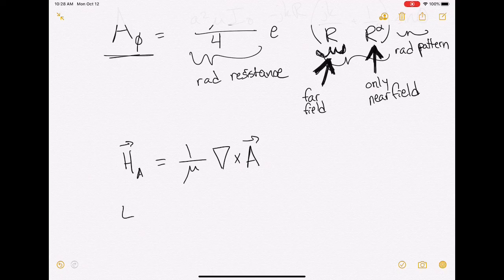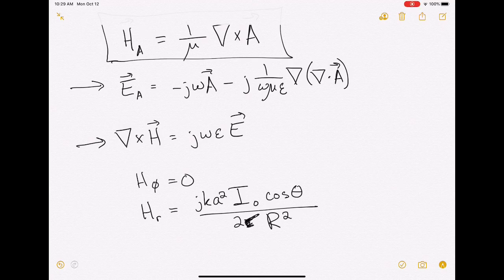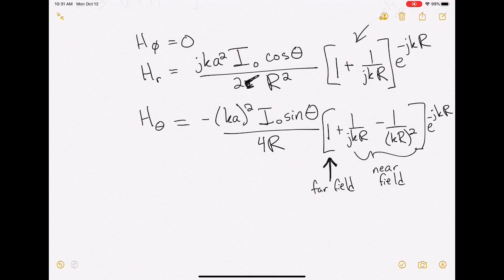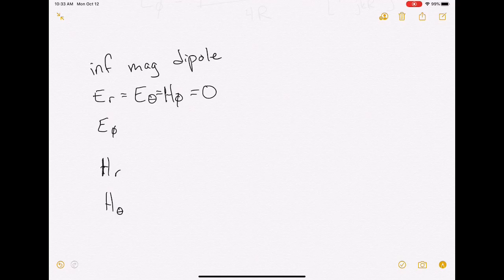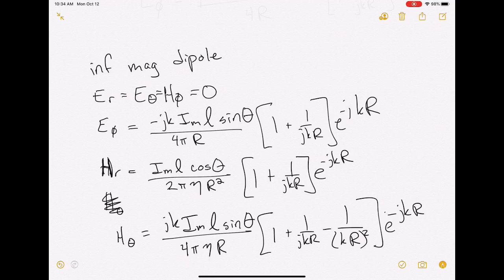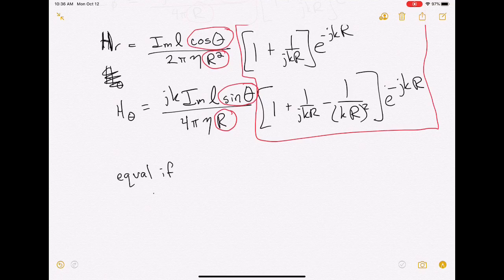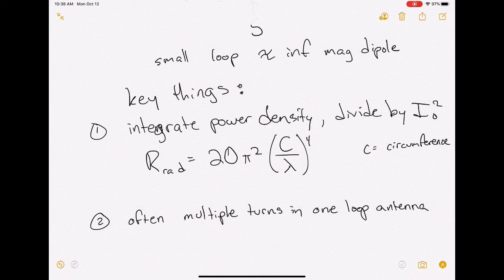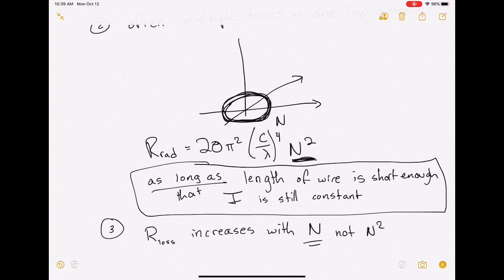Small loop antenna part 2 - less math